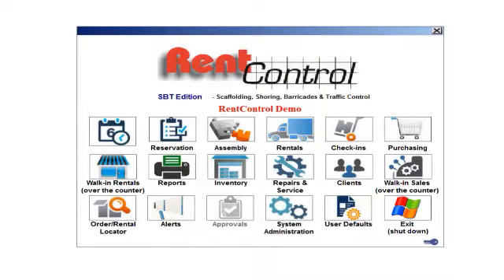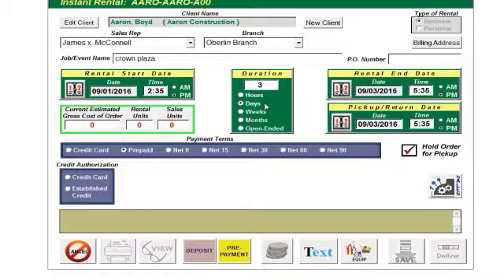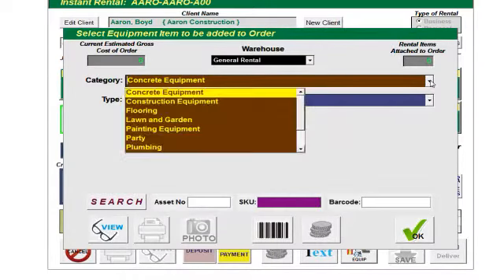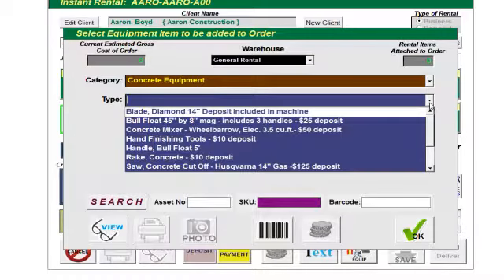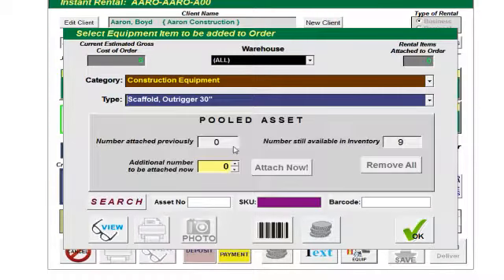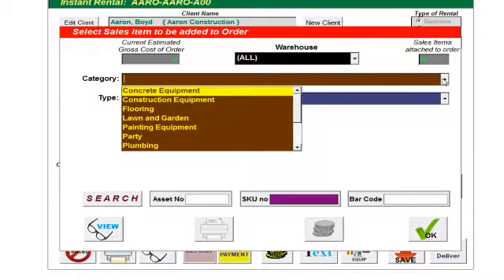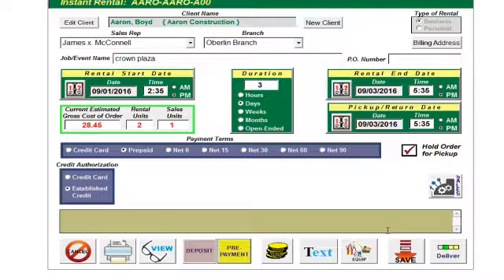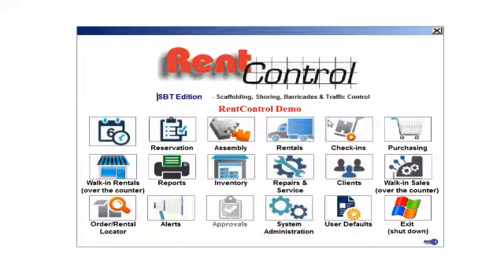Rental Software | Equipment Rental Software | Point of Rental | RentControl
RentControl helps you win new customers and repeat business because instead of busywork, it lets you focus on more important things. RentControl makes it easy to generate quotes, book reservations, make rentals and keep track of inventory and clients.

Rental Software
Equipment Rental Software
Point of Rental
RentControl
Equipment Rental Quickbooks